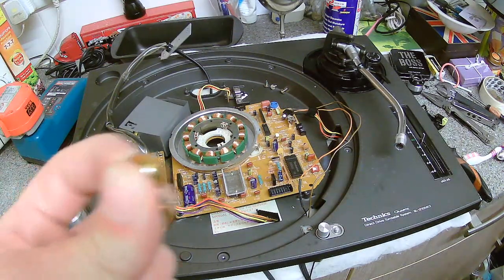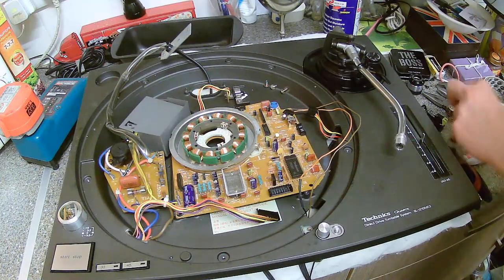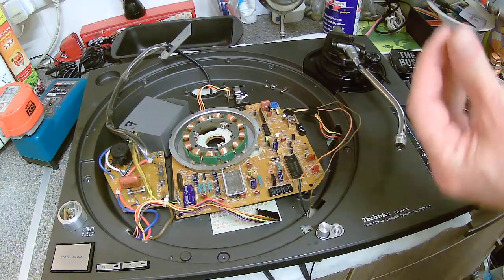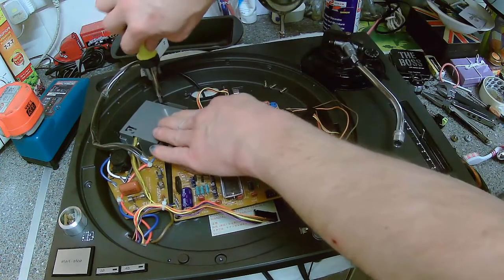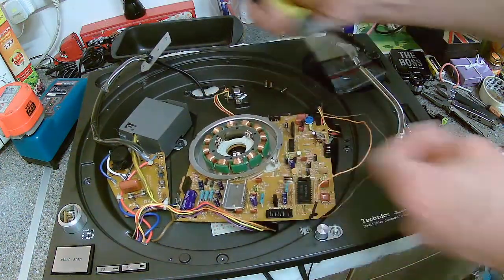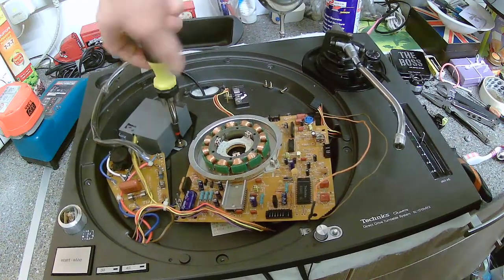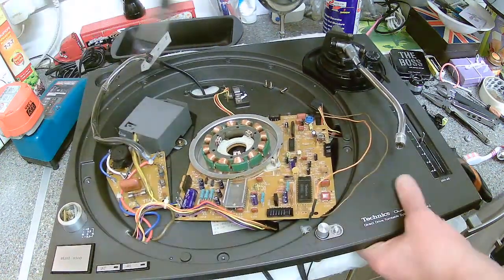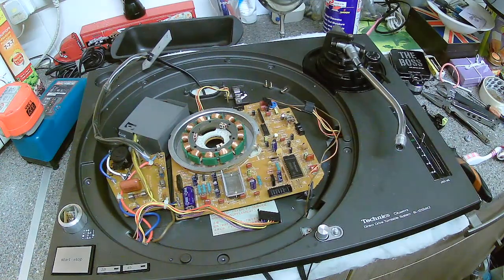Technics 1210 mk2 refurb part 15